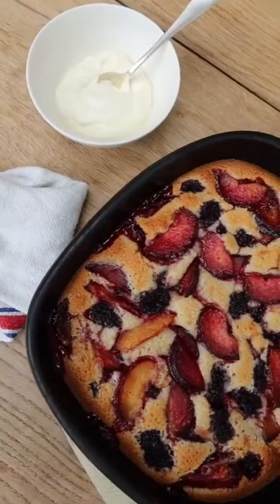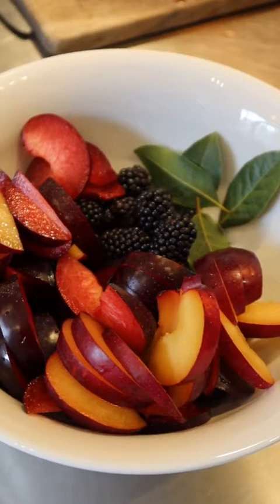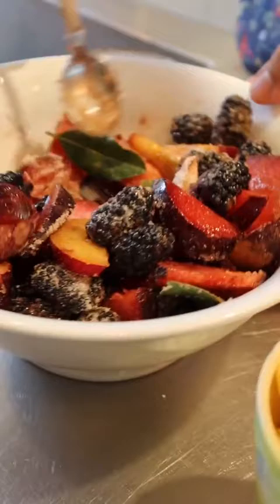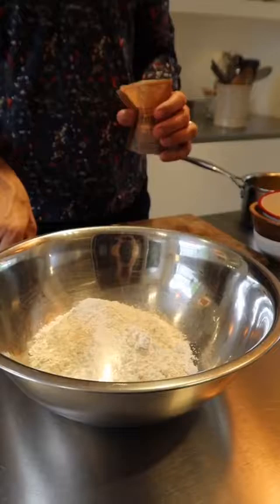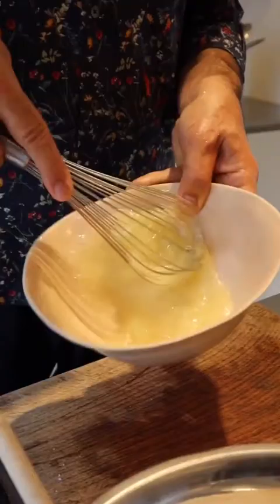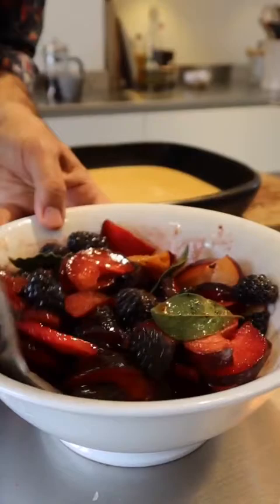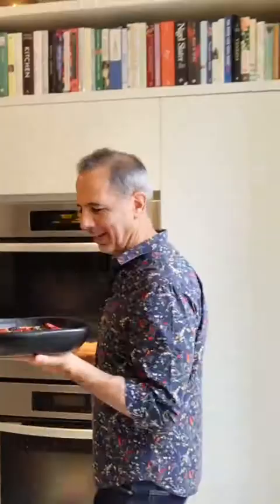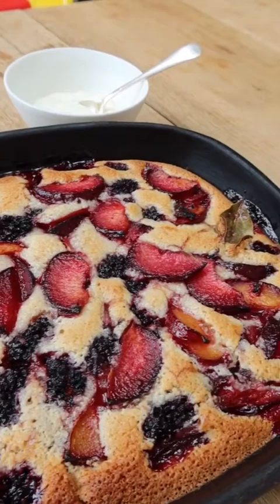The perfect pud for right NOW - Yotam Ottolenghi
The perfect pud for right NOW - Yotam Ottolenghi. Plum, blackberry and bay friand bake, with vanilla ice cream or cream.